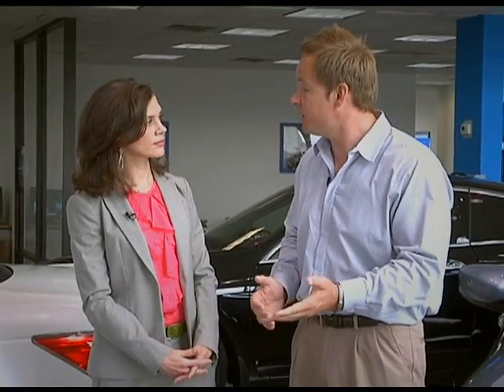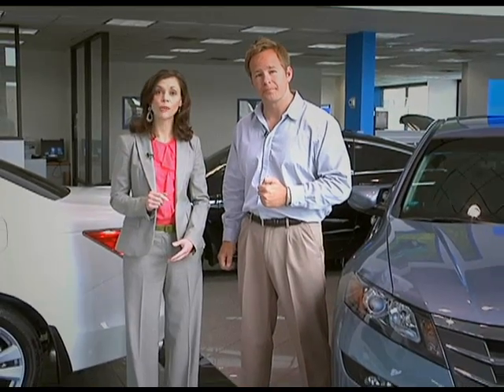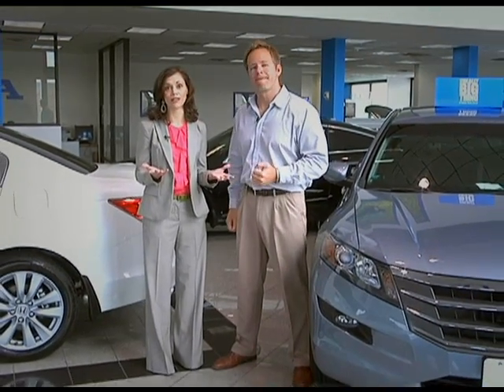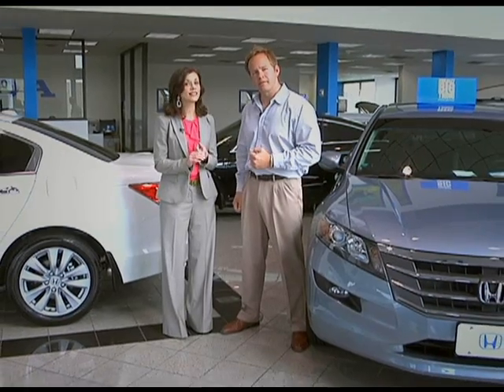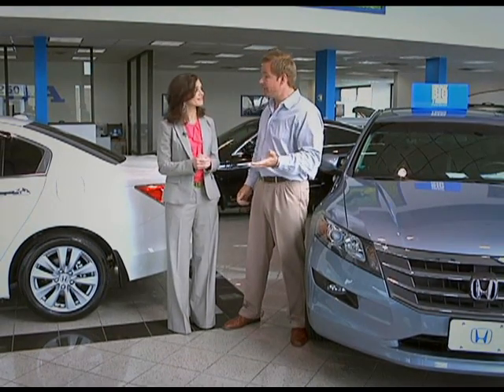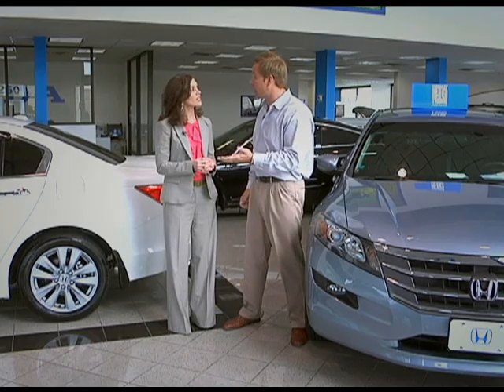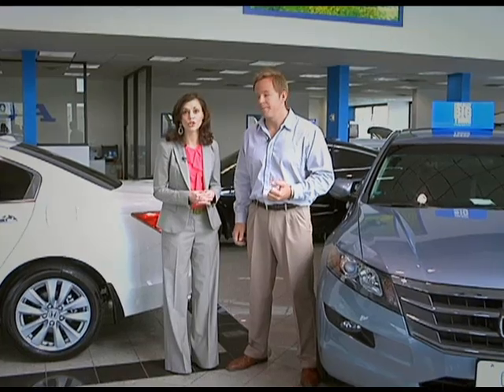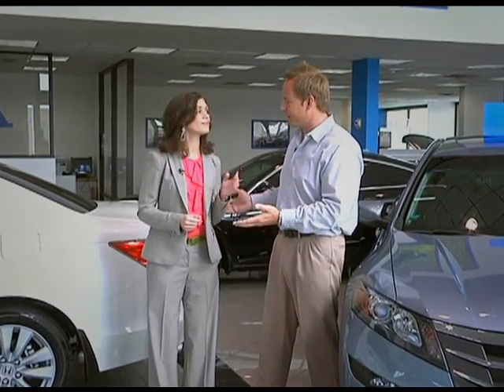talent SBH and HS inf#14397